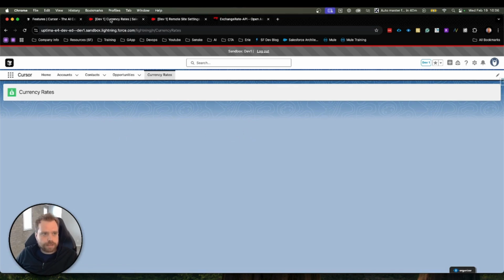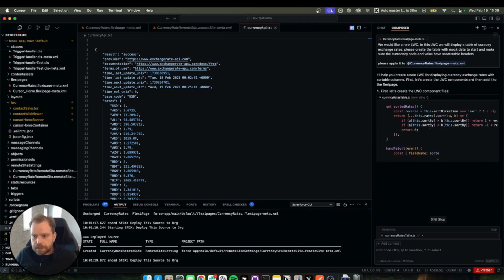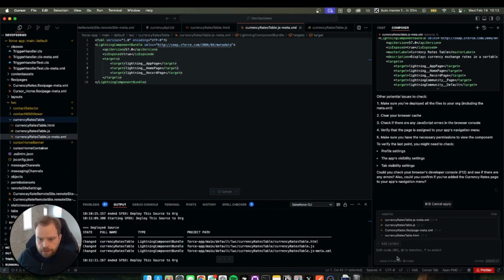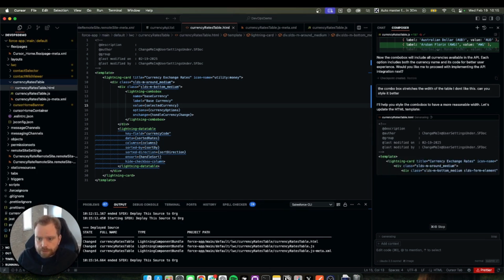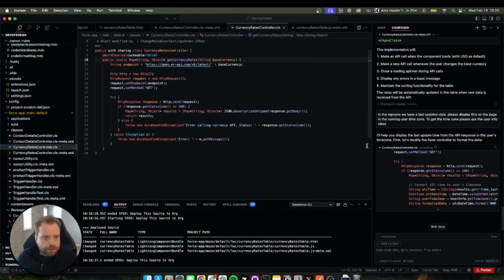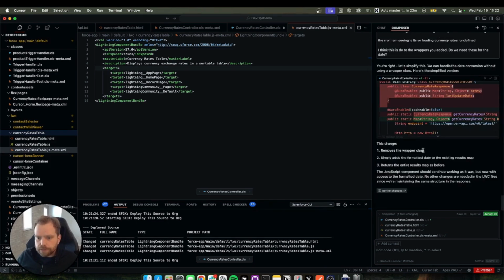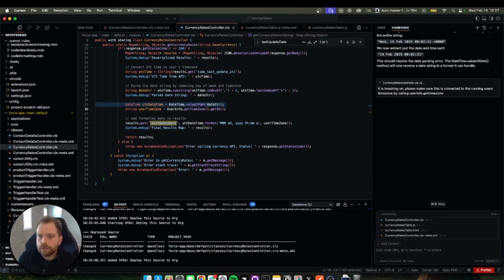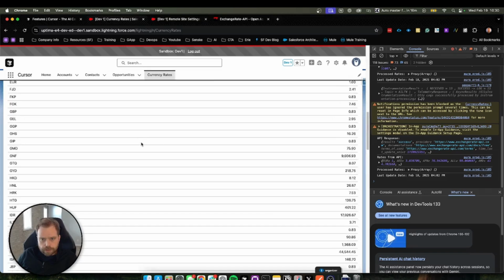The Future of Salesforce Development: Cursor Composer AI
🚀 The Future of Salesforce Development is Here! 🚀

Want to supercharge your Salesforce development with AI? Cursor Composer AI is changing the game! In this video, I’ll walk you through how this powerful AI coding assistant can streamline your workflow, write cleaner Apex code, and boost productivity in Visual Studio Code. Whether you’re a seasoned developer or just starting with Salesforce, this is a must-watch!

What You’ll Learn:
✅ How Cursor Composer AI enhances Salesforce development
✅ Faster, smarter Apex coding with AI assistance
✅ Best practices for integrating AI into your development workflow

Ready to code smarter? Let’s dive in!